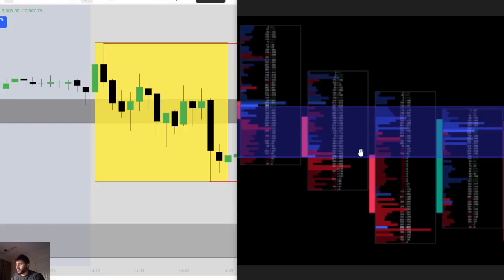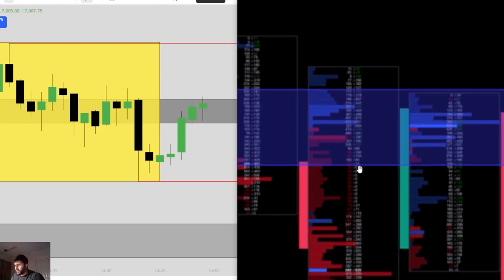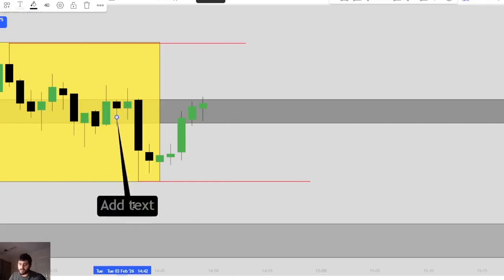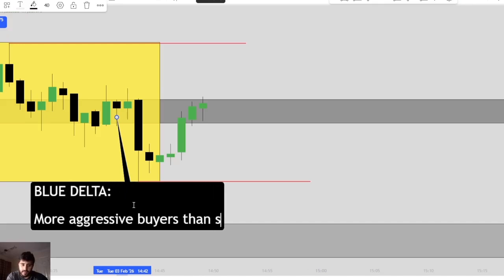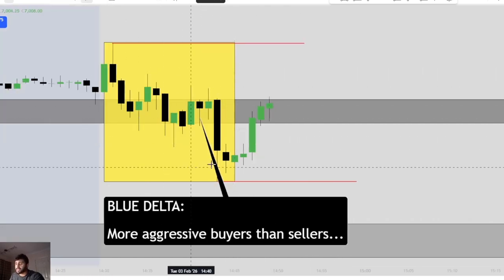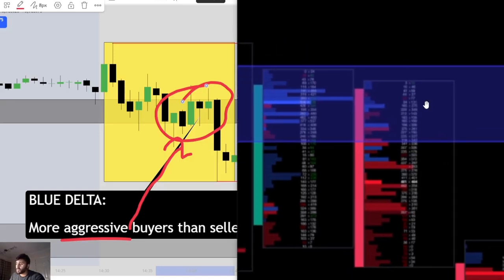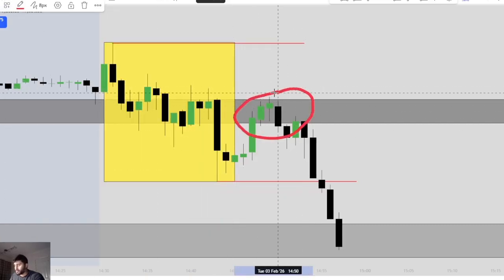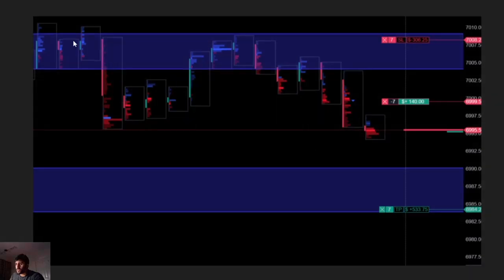15-minute Opening Range breakouts should be EASY to master